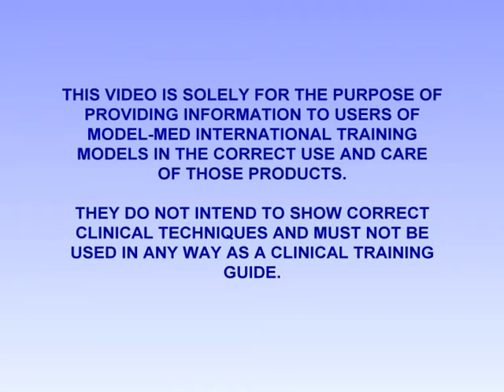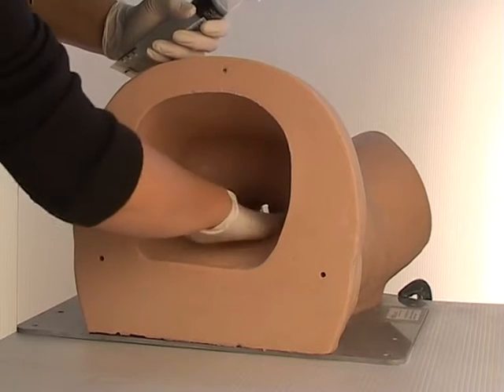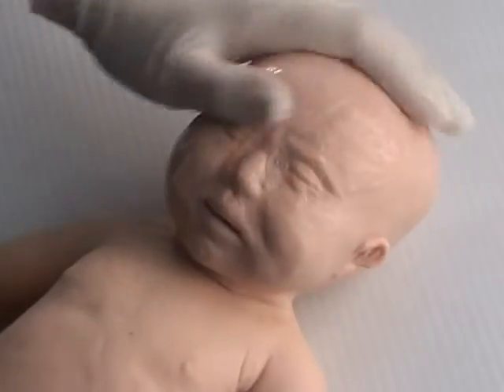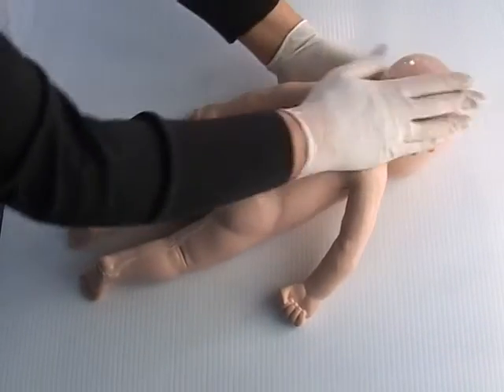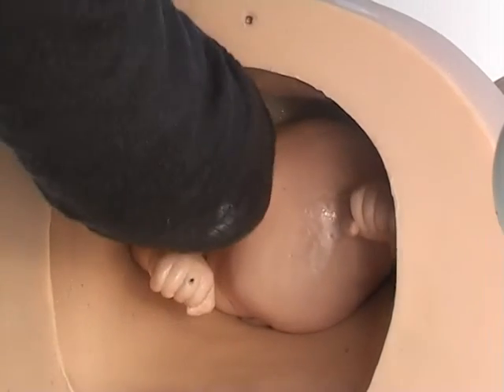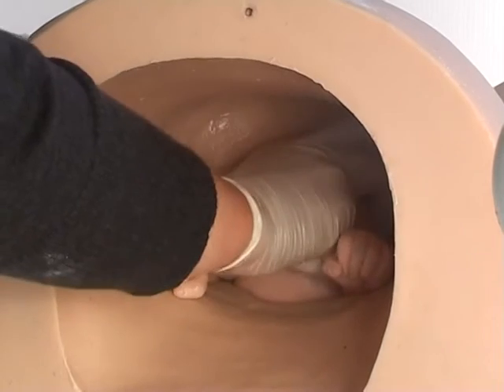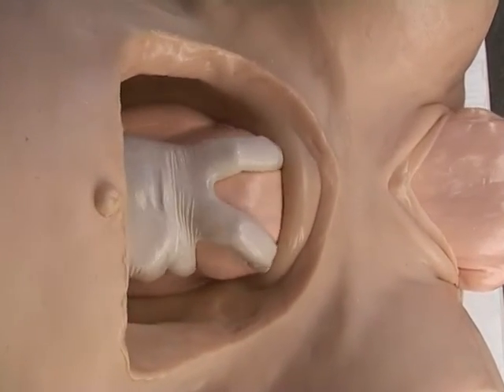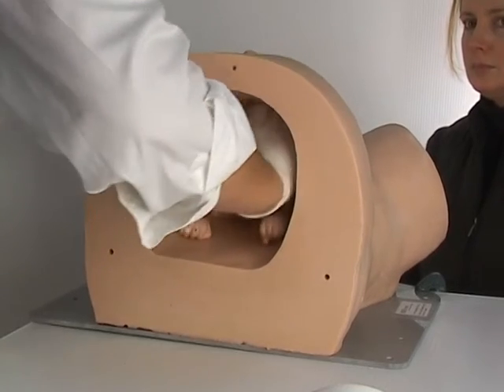Model Med - Breech Delivery Training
Model-Med: Anatomical Training Models

All models are made of superior materials that offer a far more realistic simulation of human tissue than other medical models available. The soft synthetic flesh will not rip or tear. The models do not require any special lubricants; any standard water-based lubricant, such as PELIjelly, can be used.

✓ Durable - made of a very soft, highly elastic, and very durable material

✓ Easy to clean - simple maintenance instructions ensures the models will last a long time.

✓ Easy to repair – easy to repair if accidentally damaged.